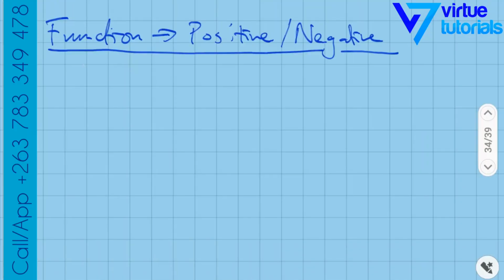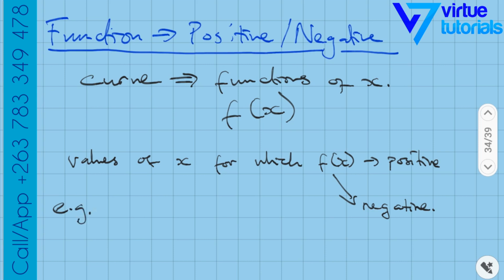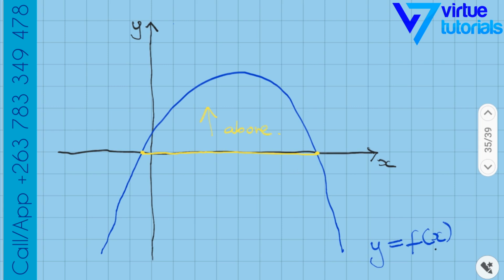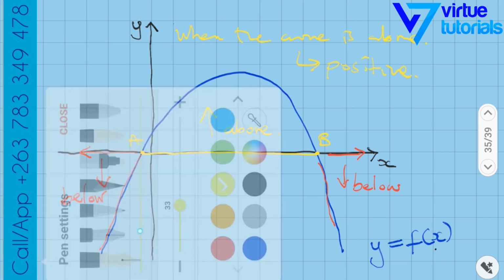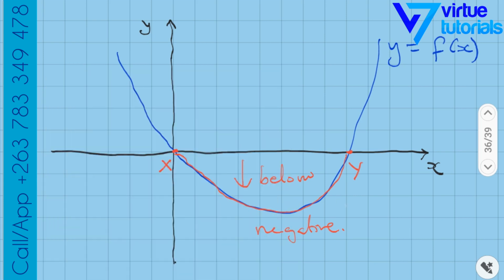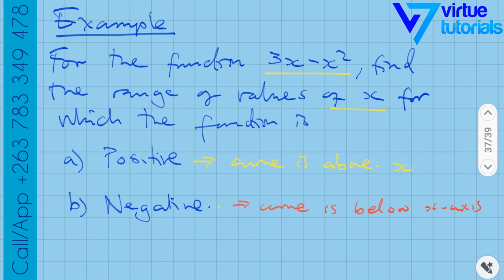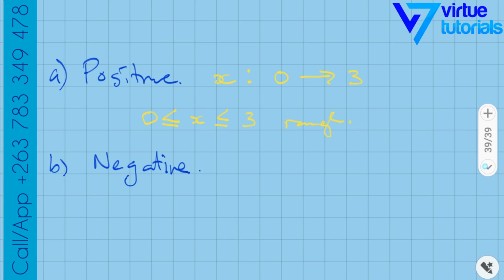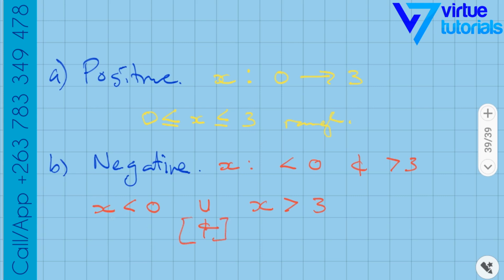Curves 6 of 6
Negative and positive regions.